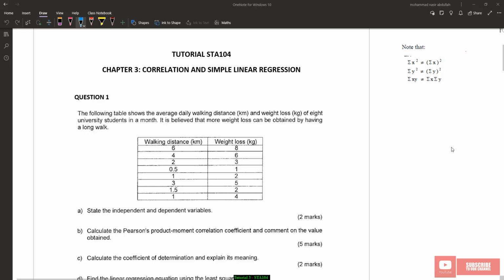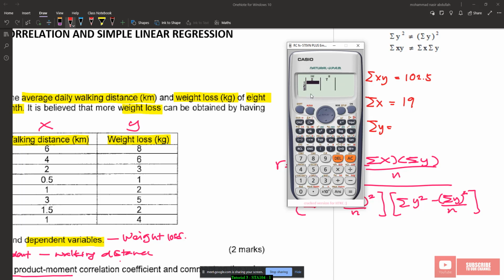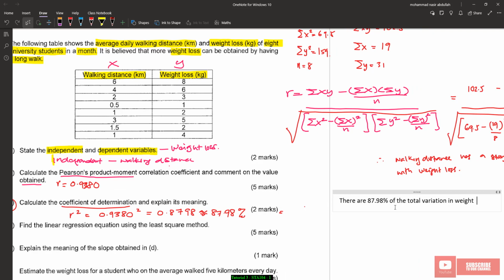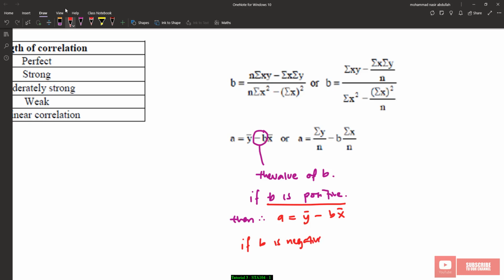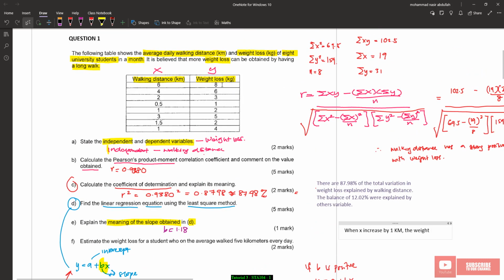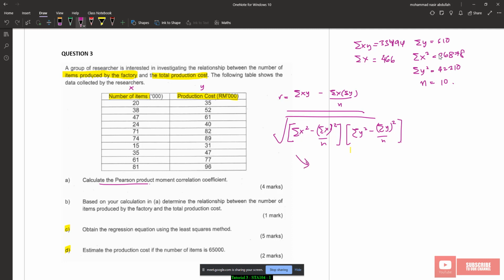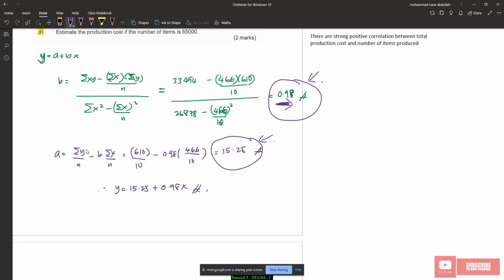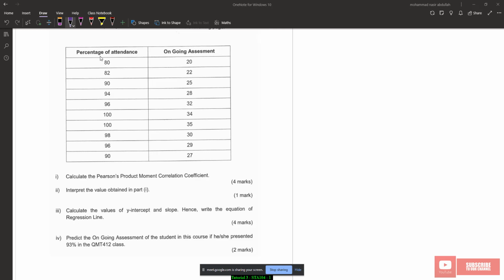Discussion on Tutorial 3 | STA104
Salam,
In this lecture video, I am discussing on the tutorial question for chapter 3: Correlation and Simple Linear Regression.

Thanks,
MNA

Timecodes
00:00 - Introduction
00:38 - Question 1
03:30 - Question 1(b)
11:50 - Question 1(c)
15:48 - Question 1(d)
25:26 - Question 1(e)
28:43 - Question 1(f)
30:31 - Question 3 (Intro)
31:34 - Question 3 (a)
35:45 - Question 3 (b)
36:42 - Question 3 (c)
41:20 - Question 3 (d)